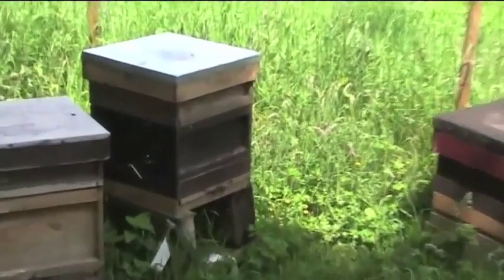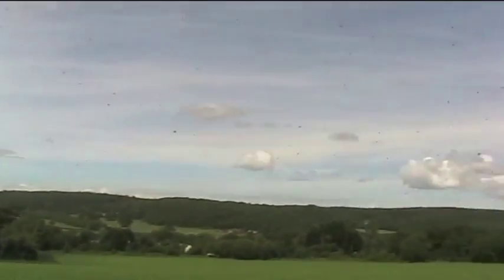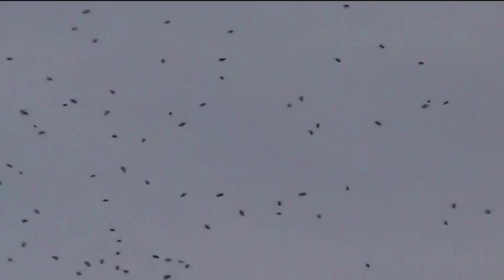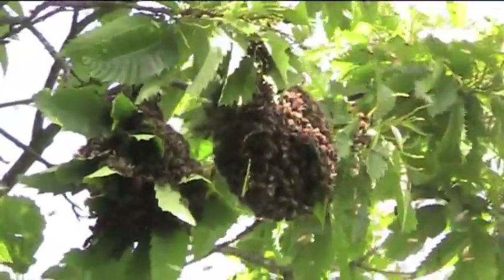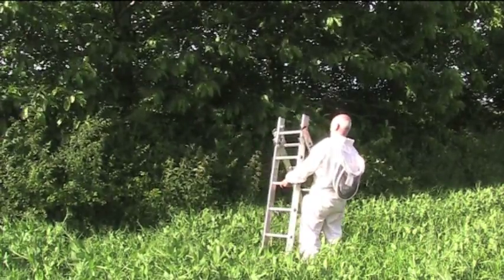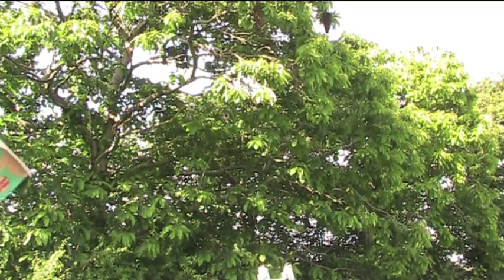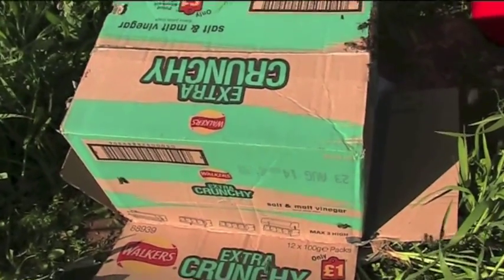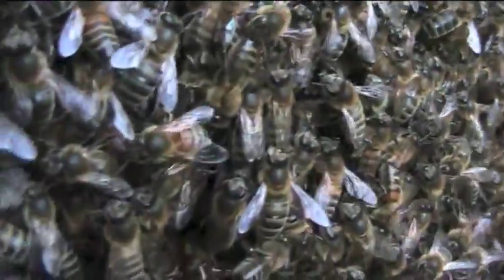How to Catch a Swarm of Lively honey bees: A hum in the sky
Catching a swarm of honey bees one hot afternoon in June 2014. Taken the moment from when the bees are leaving their hive to find a new home until they arrive at their new home